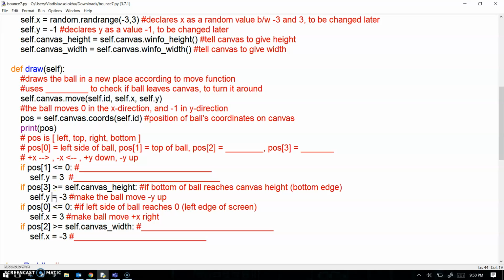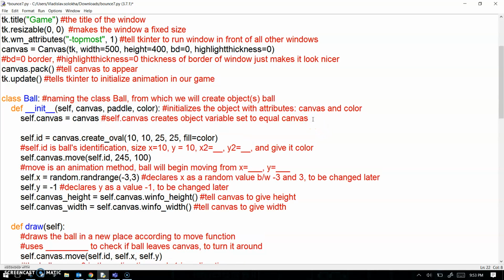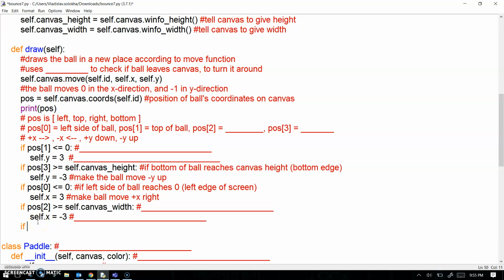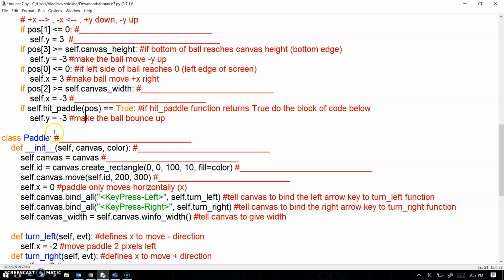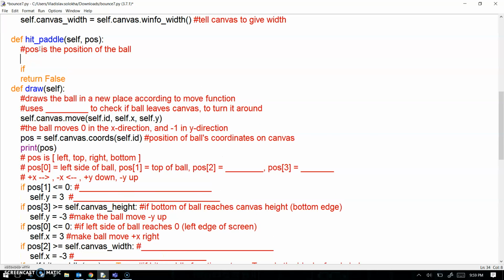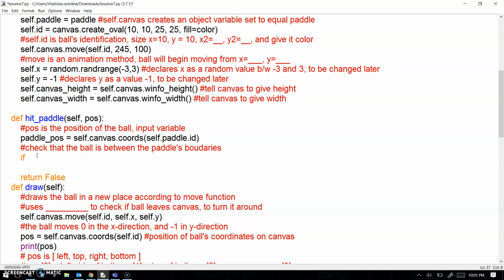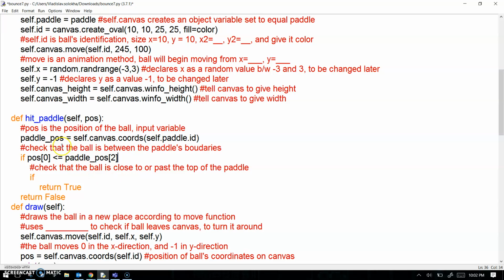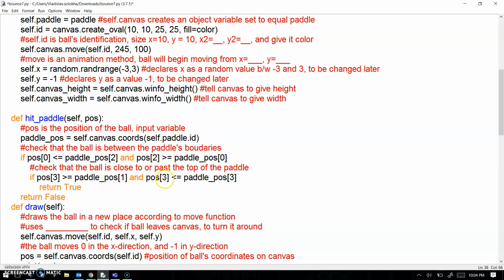Basic Bounce Game 3 of 4 Python tkinter Graphics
Credit to book by Jason Briggs, "Python for Kids." For Green Valley Ranch HS Computer Science classes. Video credit Vlad Solokha.